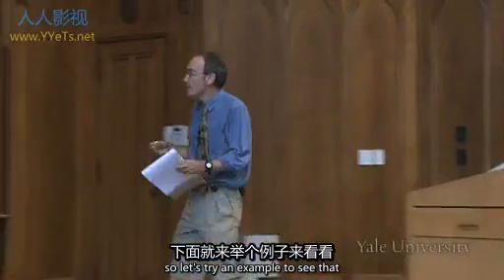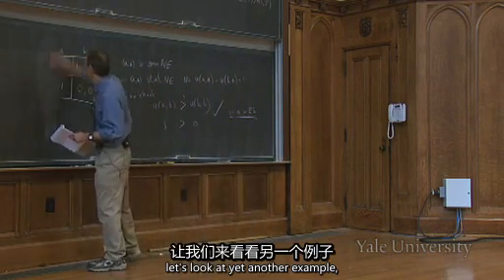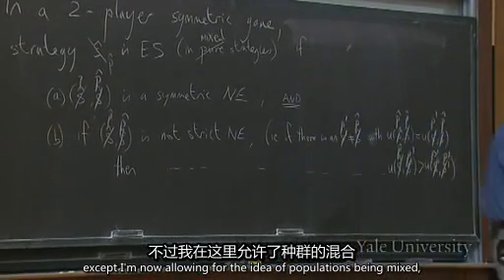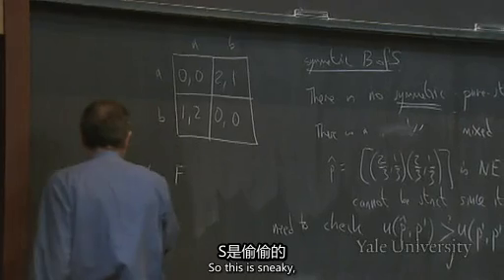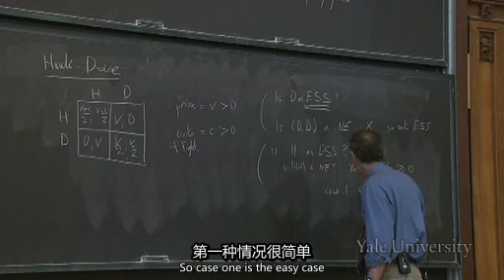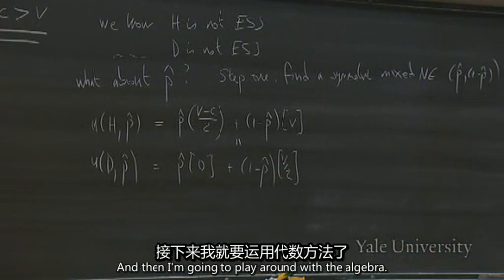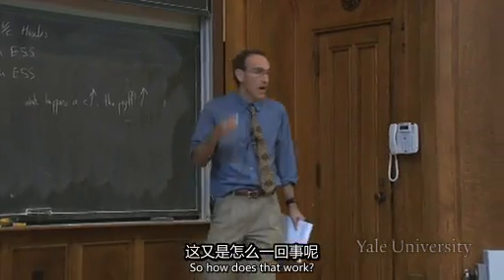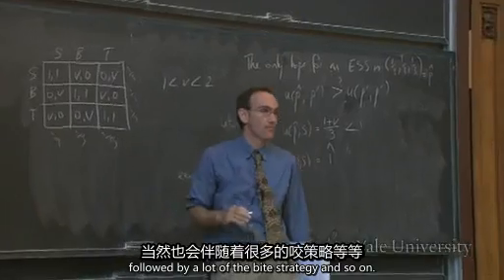12 社会公约,侵略,和周期 标清